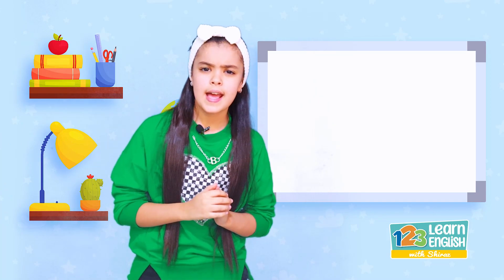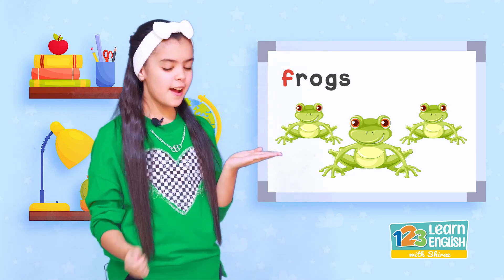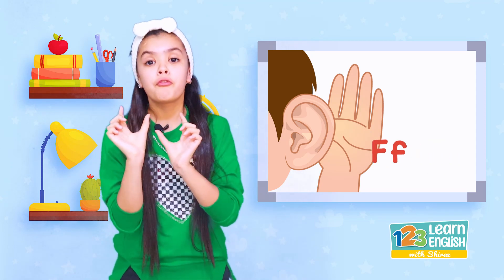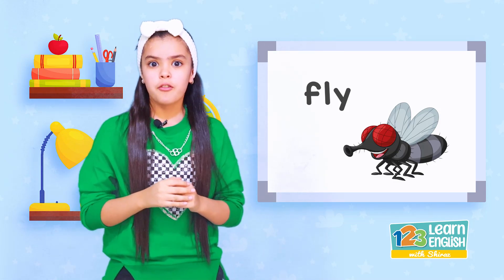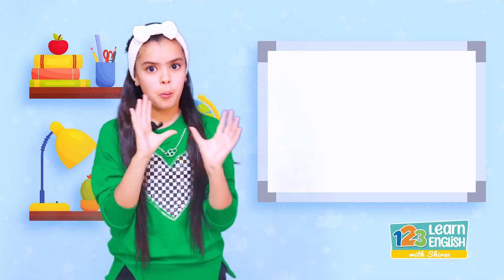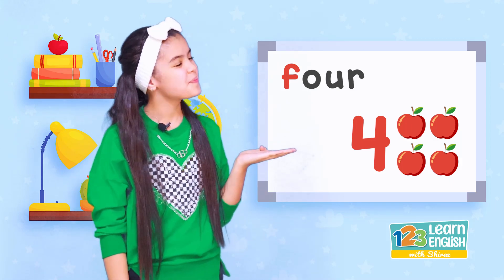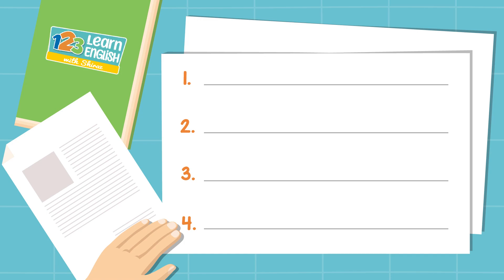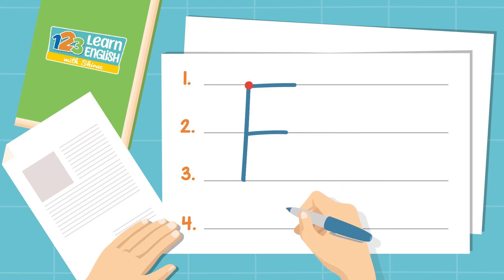تعلّم اللغة الإنجليزية للأطفال - الدرس 7 – حرف Ff Learn English for Kids - Letter Ff - Lesson 7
أهلًا بكم في الدرس السابع من سلسلة "تعلم الإنجليزية مع شيراز" حيث يمكن للصغار الانطلاق في رحلة مثيرة لتعلّم أساسيات اللغة الإنجليزية بأسلوب ممتع وجذّاب! في هذا الفيديو، انضموا إلى الصغيرة شيراز التي تُعرّفنا على الحرف " Ff" من الأبجدية الإنجليزية، وتُثري مخزون طفلك من المفردات الإنجليزية البسيطة والأساسية.

لا تنسوا الضغط على زرّ الإعجاب، ومشاركة الفيديو مع أصدقائكم لتعمّ الفائدة، والاشتراك في القناة ليصلكم كلّ جديد من دروس تعلّم اللغة الإنجليزية!

Welcome to Lesson 7 of our educational series “Learn English with Shiraz” where young learners can embark on an exciting journey to learn the basics of the English language! In this video, join little Shiraz as she introduces the letter Ff of the English alphabet. Through fun and engaging activities, your child will develop a strong foundation in the English language and enrich their vocabulary. Don't miss out on this fantastic opportunity for kids to learn English.